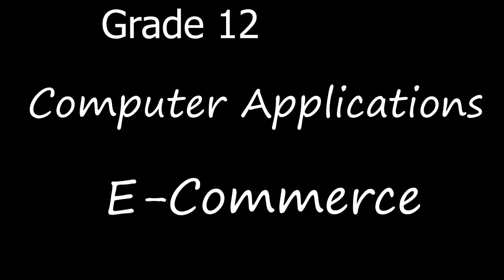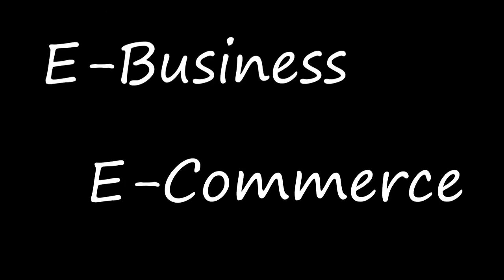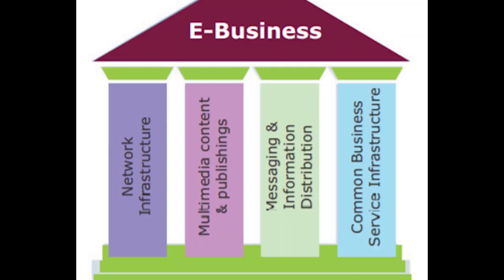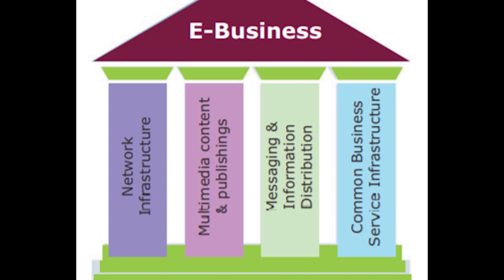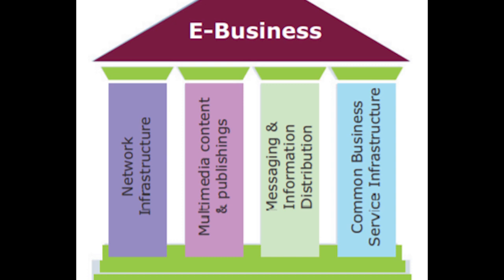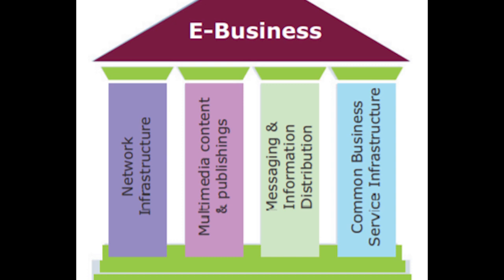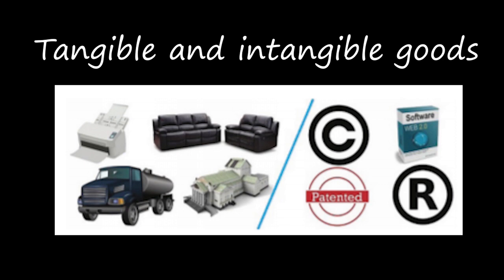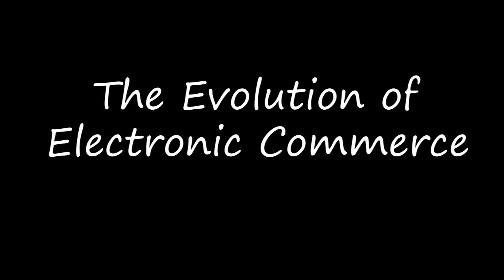Grade XII - Computer Applications || E commerce || Online Class, Bethlahem Matriculation School